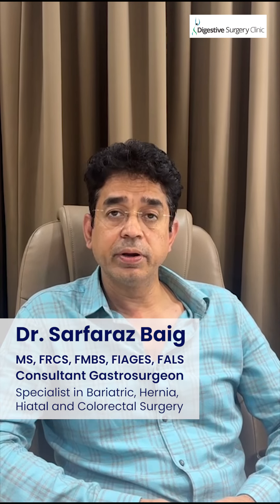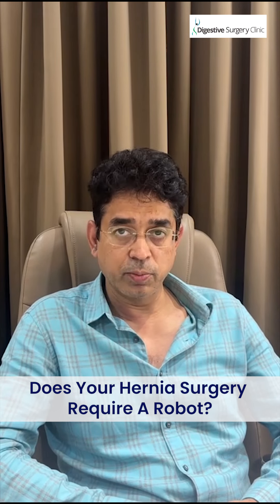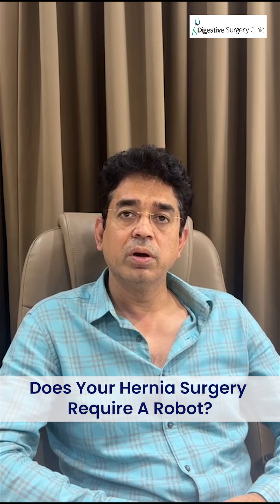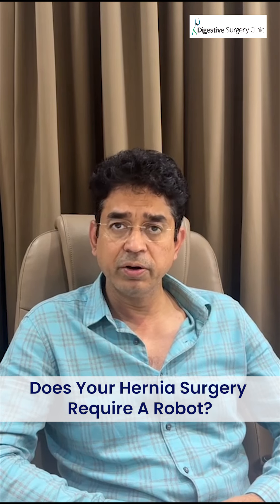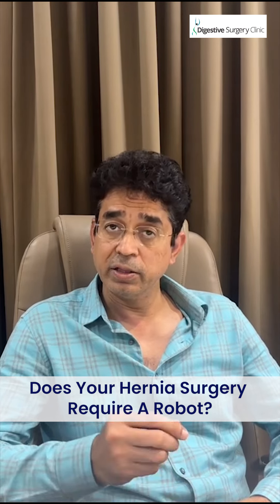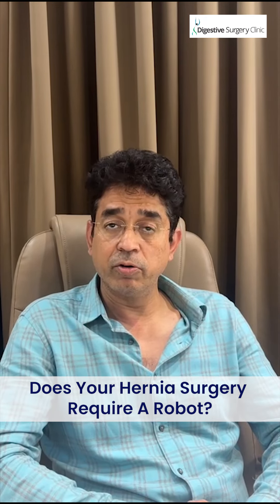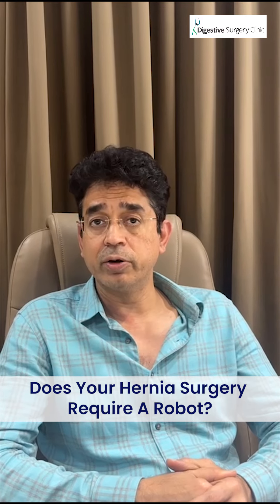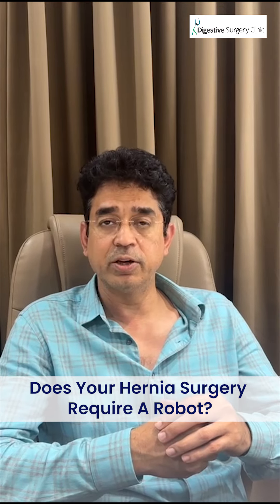Does Your Hernia Surgery Require A Robot? Get Expert Advice | Digestive Surgery Clinic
Wondering if your hernia surgery needs a robotic assist?
This quick guide breaks down when a robot is beneficial and when it might not be necessary.

Stay informed and make the best choice for your health!

DSC (Digestive Surgery Clinic) is a body of dedicated doctors, who are passionate in the field of gastrointestinal and bariatric surgery and thrive to offer the best digestive surgery to the people of Kolkata.